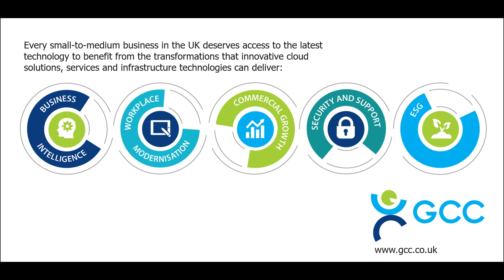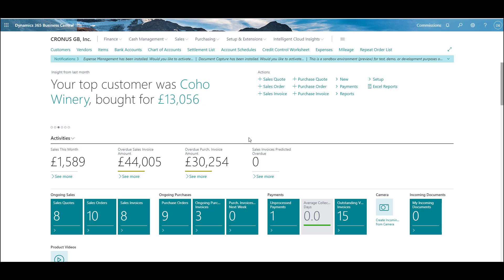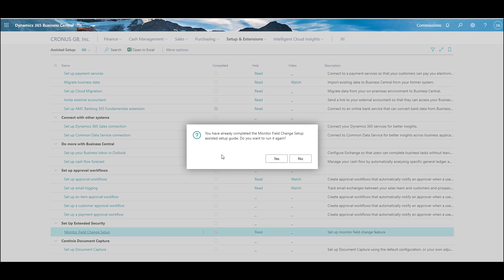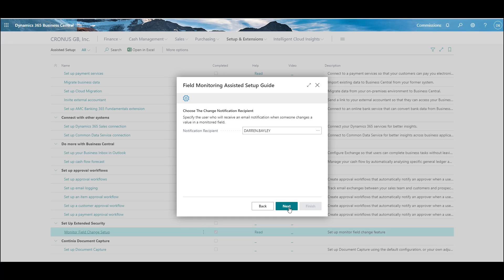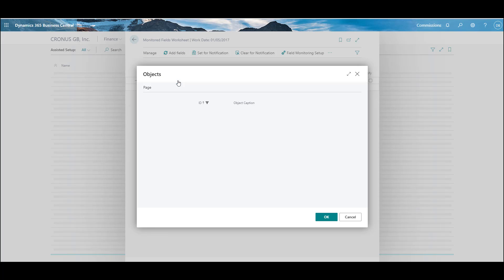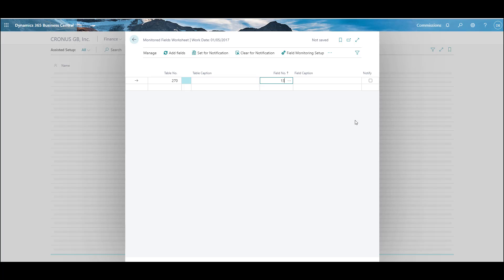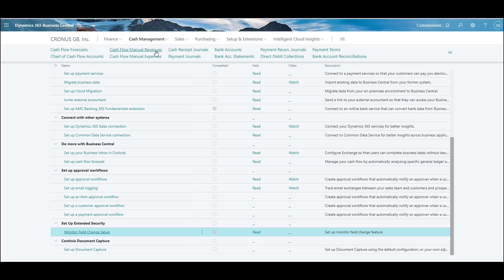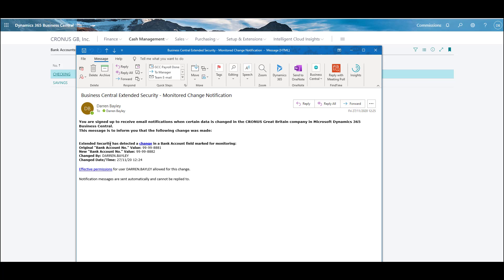Business Central - Field Change Notification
A short video on how to add notification of changes made to certain fields in Business Central.

For a full demonstration of all the features and modules in Microsoft Dynamics 365 Business Central - join us on our free online webinar

Or alternatively if you are already using Business Central, our Cosmos Add-on webinar, will show you how you can improve your reporting & analytics all from within Business Central. Register here, and join other Business Central users

Microsoft Dynamics 365 Business Central is an all-in-one ERP platform. To find out more have a look at our web

With Business Central you can access real-time insights in one place so you can remove manual reporting, siloed data and say goodbye to multiple excel sheets.

Microsoft Business Central connects many of the Microsoft applications including Microsoft 365 (formerly Office 365). Business Central ensures data is at the centre of your organisation through streamlining your processes and allowing you to make informed business decisions.